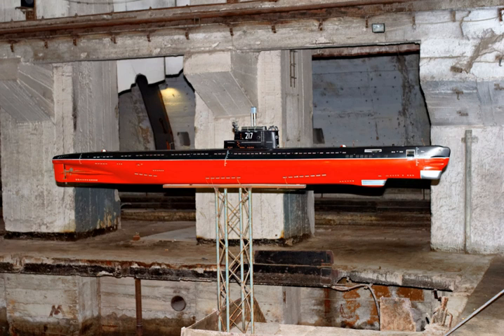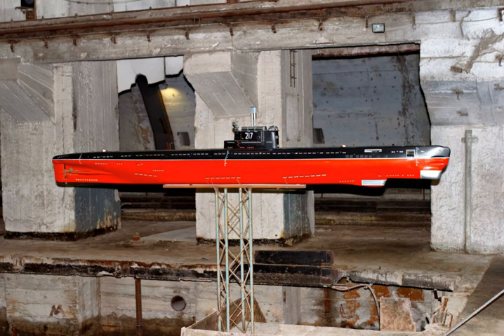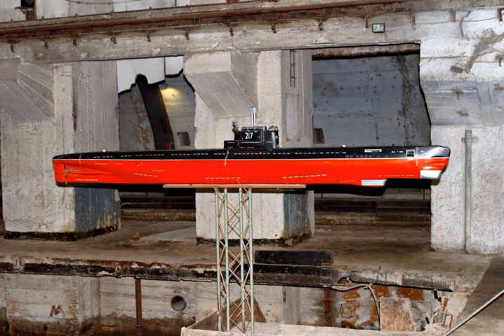Naval museum complex Balaklava | Wikipedia audio article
00:00:36 1 Description and purpose
00:02:50 2 History
00:05:42 3 Restoration
00:06:01 4 Address
00:06:18 5 Similar bases
00:07:02 6 In popular culture
00:07:18 7 See also

- Socrates

SUMMARY
Naval museum complex Balaklava (Ukrainian: Морський музейний комплекс "Балаклава", Russian: Музей холодной войны, "The Cold War Museum", designation K-825) is an underground submarine base in Balaklava, Crimea, Disputed between Russia and Ukraine (originally known as Object 825 GTS). It was a top-secret military facility during the Cold War, located in Balaklava Bay.
Today it serves as a museum and also houses a museum about the Crimean War.